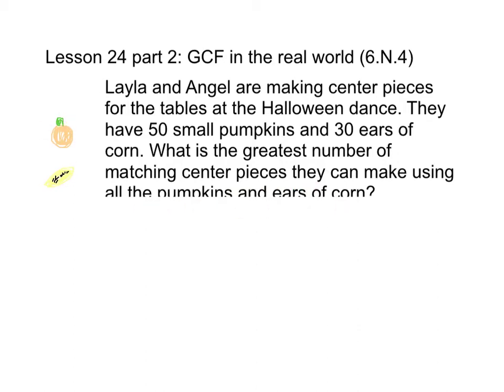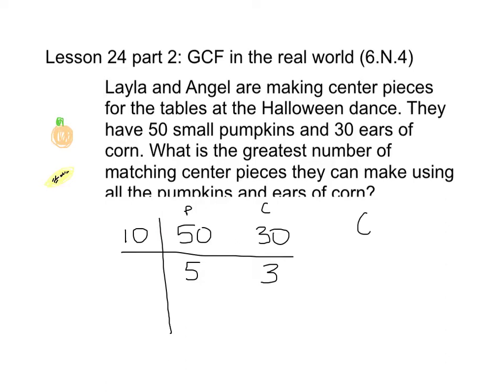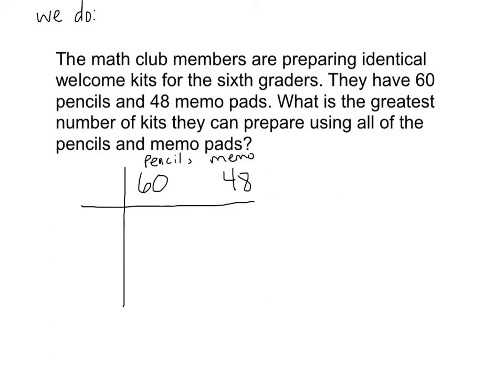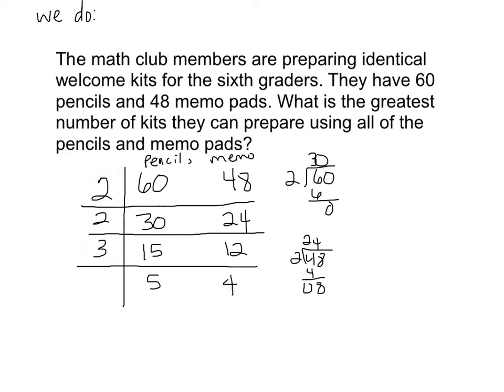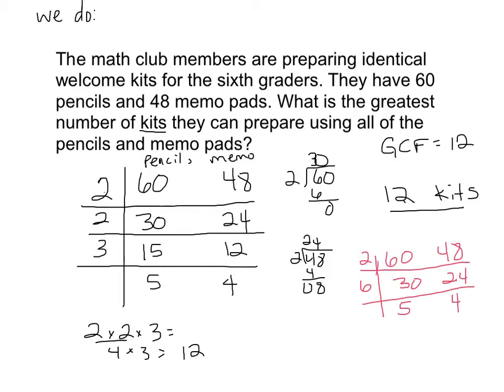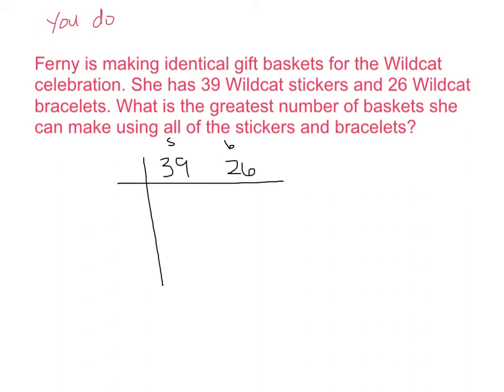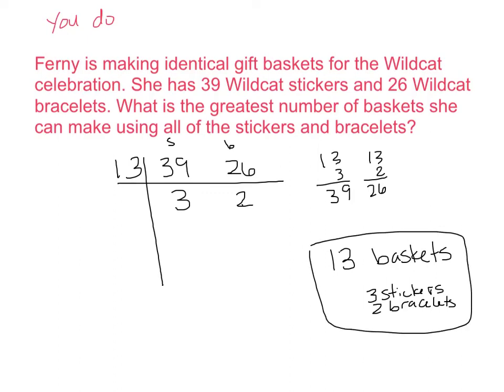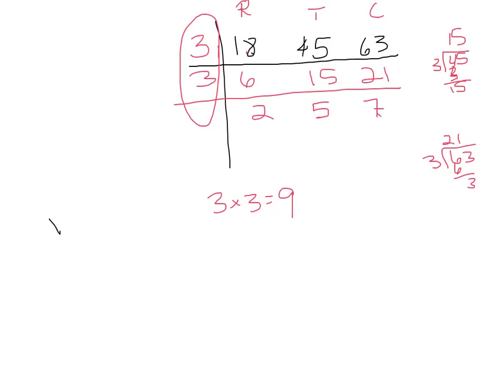Lesson 24 part 2: GCF in real world prob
lesson 24 part 2 gcf